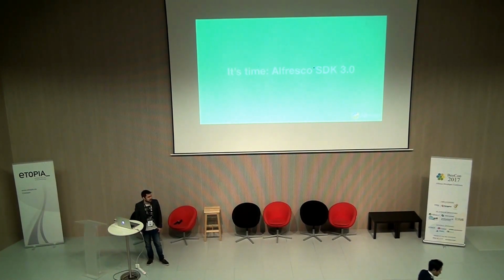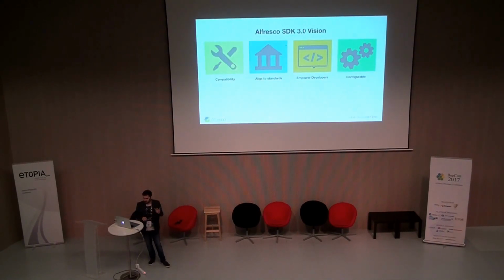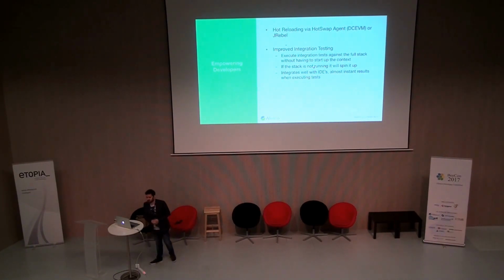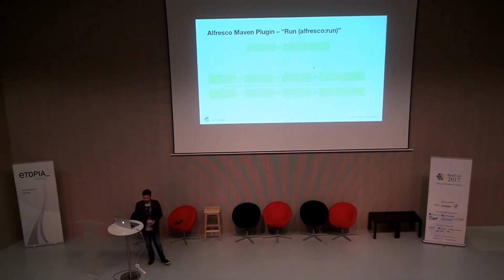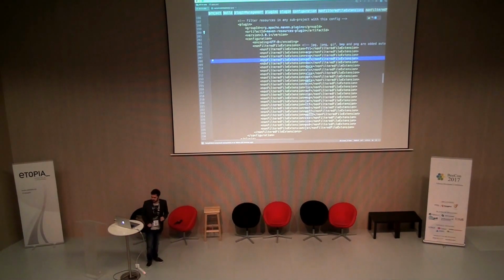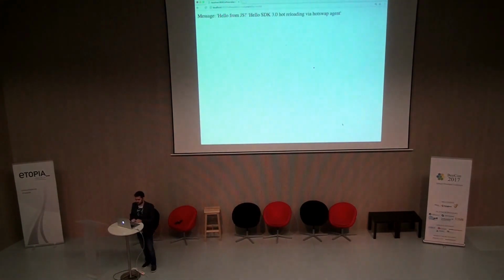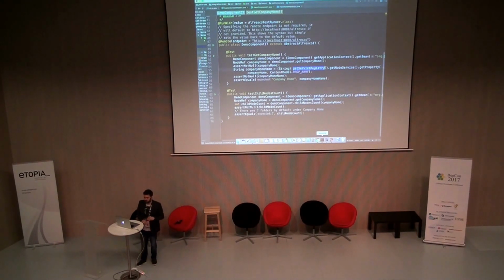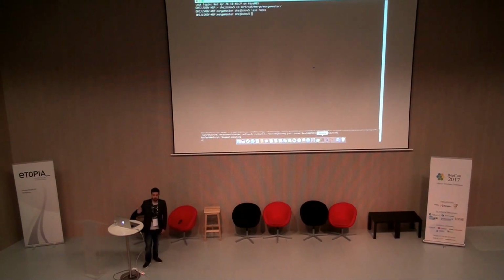[BeeCon 2017] - Ole Hejlskov - It's time: Alfresco SDK 3.0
BeeCon 2017 - April 26, Auditorium, 11:00 - 11:45

Alfresco SDK 3.0 was announced at BeeCon last year, it has finally arrived.

The new version is a major rewrite to address a lot of known issues such as upgrading, switching versions and handling artifact name changes. It also offers a set of new features such as full support for JAR modules, better hot reloading, support for Activiti extensions and much more.

This session will take you through all the details along with an in-depth live demo and answer all your questions.